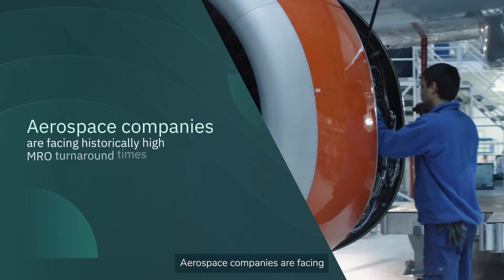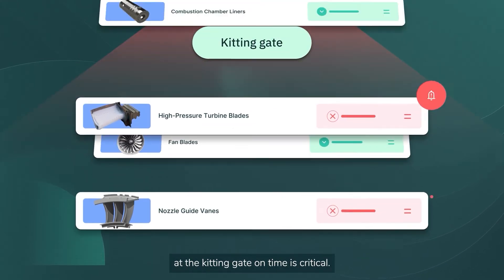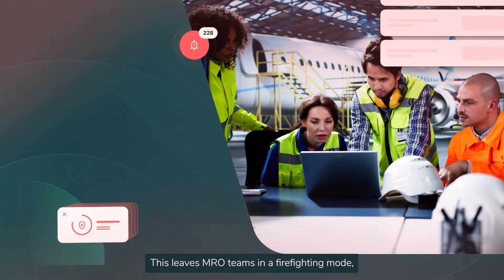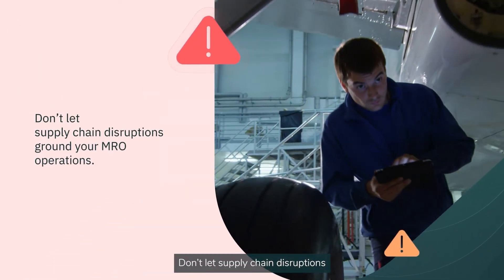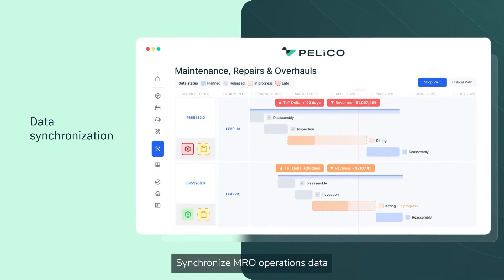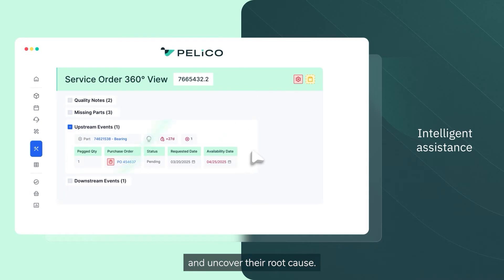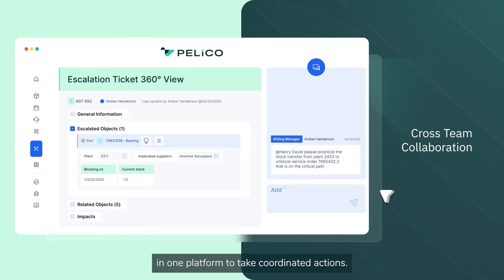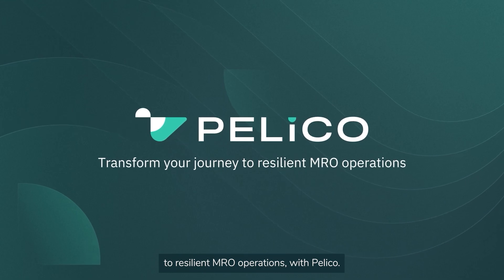Pelico MRO Engines Teaser Video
Pelico's supply chain operations management platform gives factory teams the agility and resilience to quickly respond to any supply chain disruptions, and act fast to mitigate their impact. By providing a single source of truth, Pelico empowers operational teams to anticipate bottlenecks, prioritize corrective actions, speed up cross-functional collaboration, and simulate alternative production and repair scenarios.

Pelico's mission is to make our factories hyperagile and competitive. We help manufacturers to adapt to our current production context: a society that consumes differently, demanding products that are locally made, custom & complex, competitively priced, and respectful of people & environment.
To empower factories to solve this impossible equation Pelico helps teams on the ground deal with any disruption thanks to its twofold expertise: manufacturing and tech.